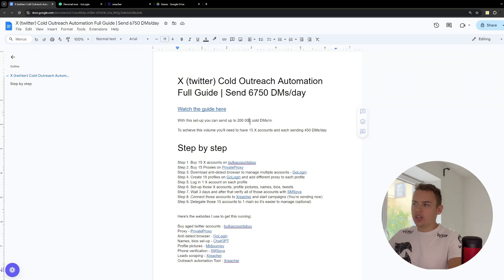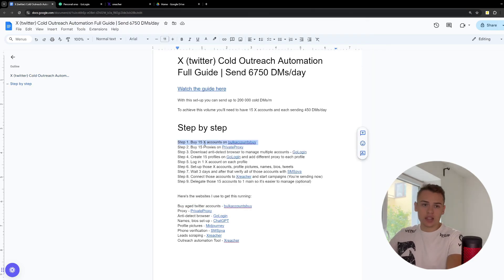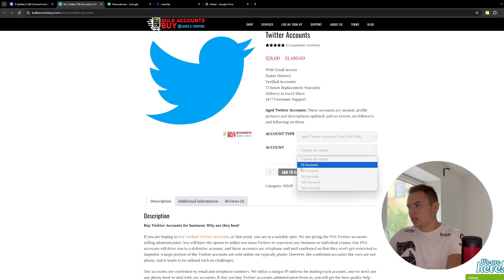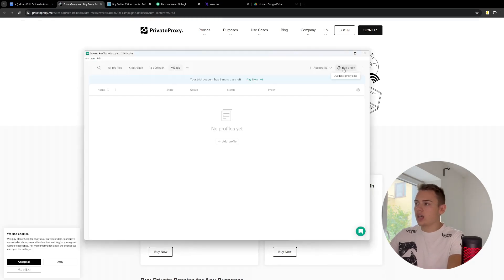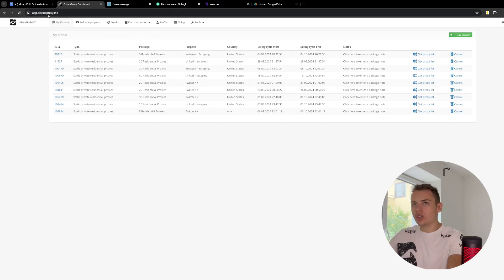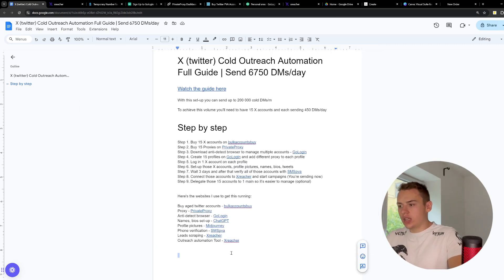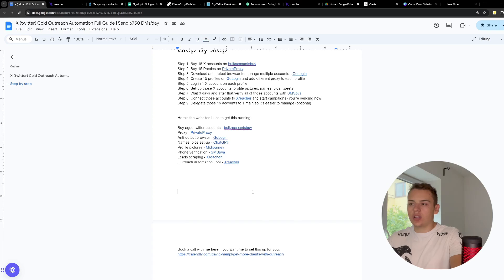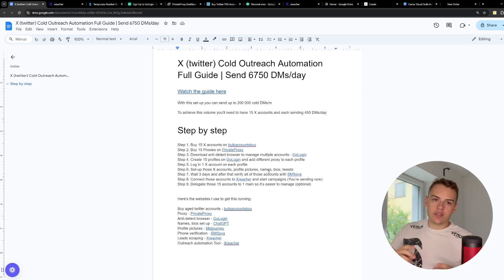Send 6750 DMs/day | X (twitter) Cold Outreach Automation Full Guide